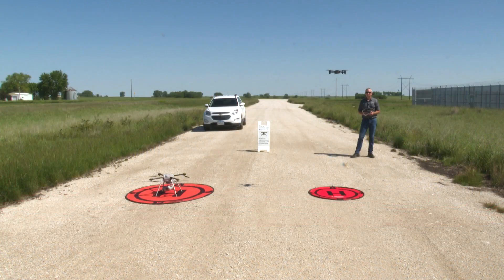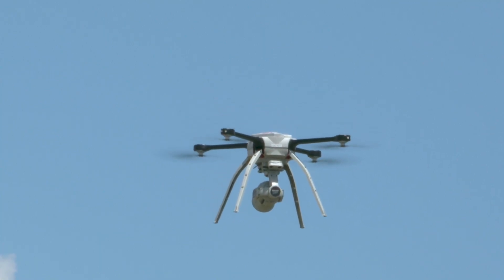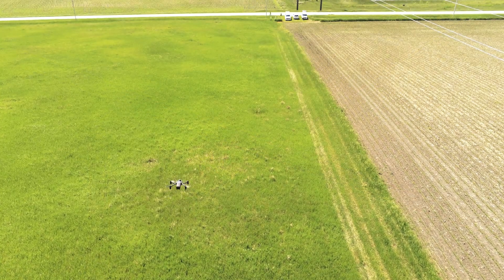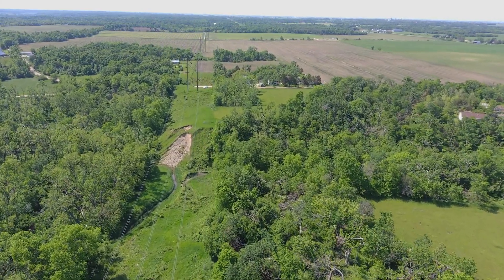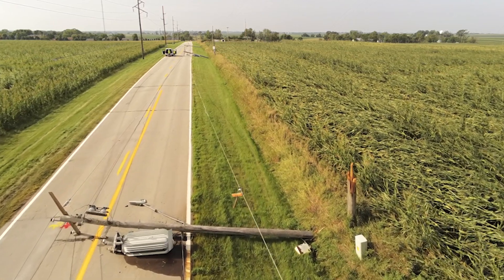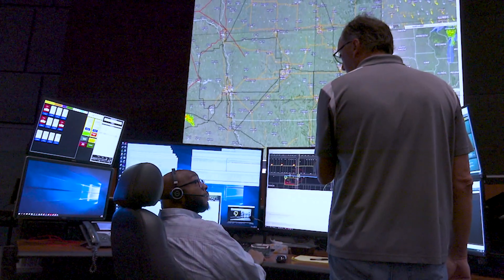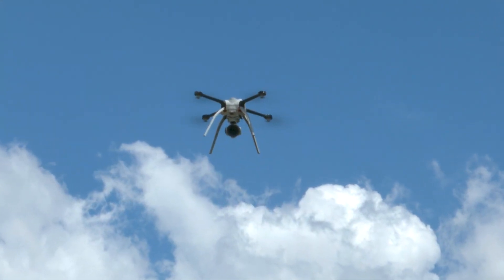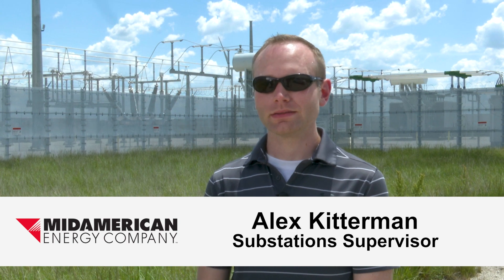Energy Source - our drone fleet improves safety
MidAmerican Energy's FAA-certified drone pilots works to safely inspect equipment for damage or potential issues. This allows us to quickly identify problems and get them fixed with minimal impact to our customers.